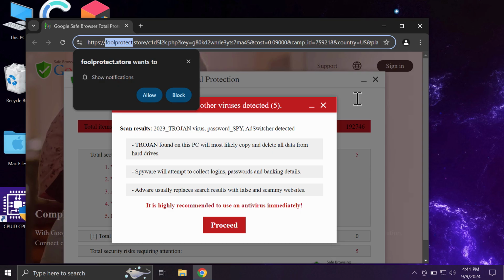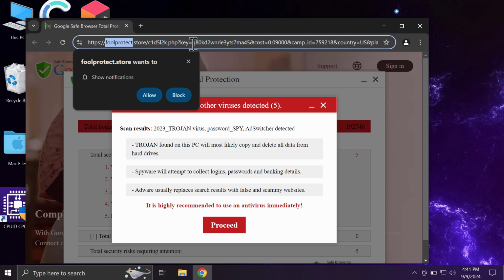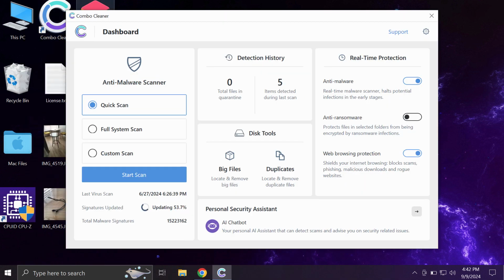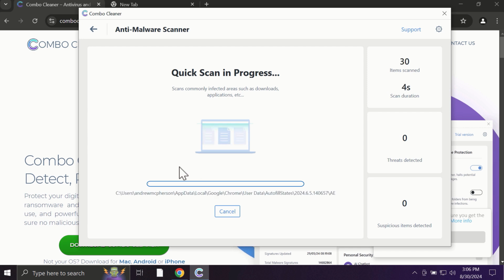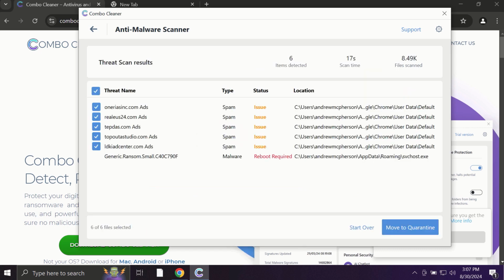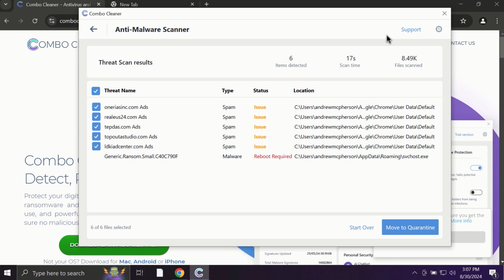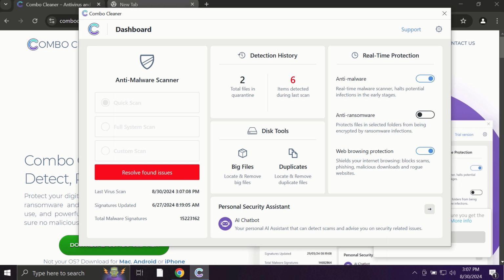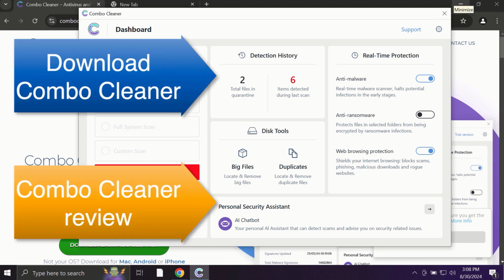Foolprotect.store online scam removal video.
Foolprotect.store is a malicious site. It now targets Google Chrome and other browsers. It tries to make you scared about the condition of your computer to make you download and install some potentially unwanted applications. Don't interact with such pop-ups. Remove them with Combo Cleaner Antivirus via the official or, optionally, follow the manual tips given in the video.